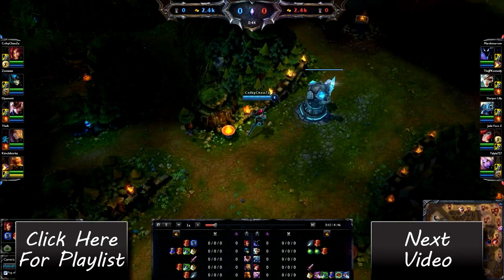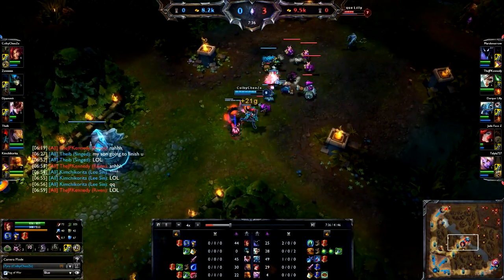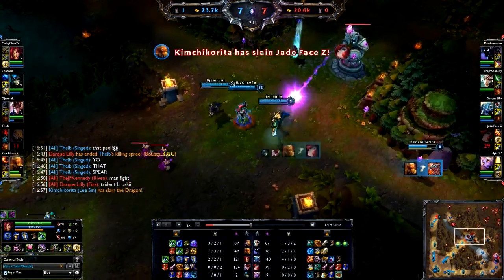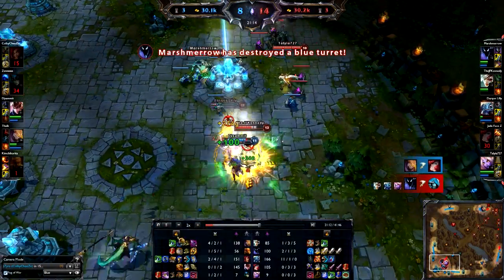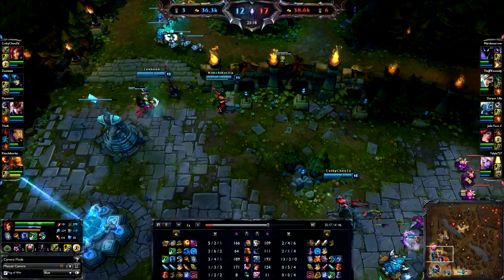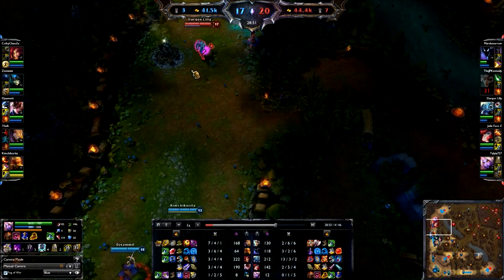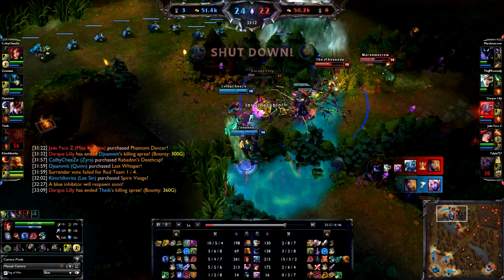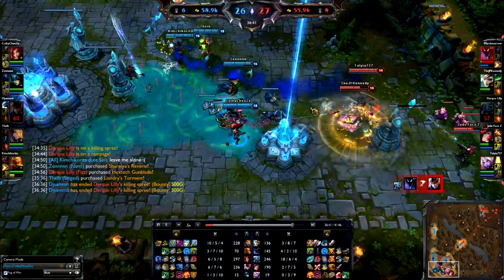Zyra Mid REAL BUILD #20 - Promo Game Commentary [League of Legends]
My Final Promo match for Gold IV. Close game!